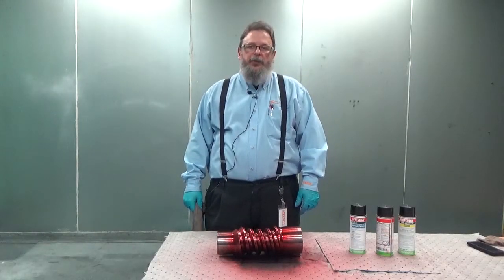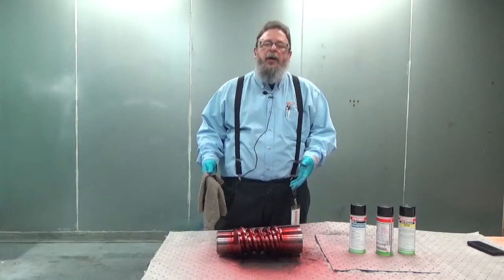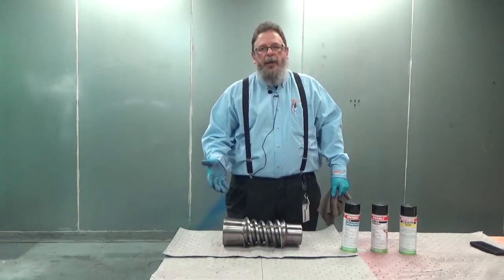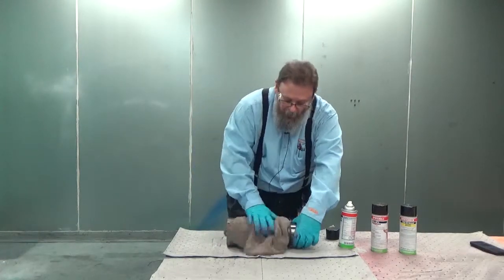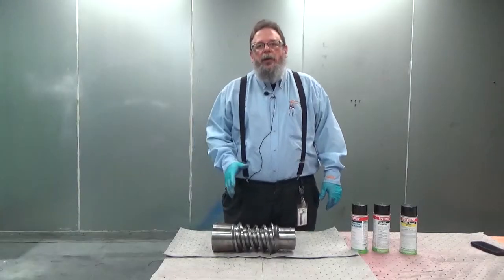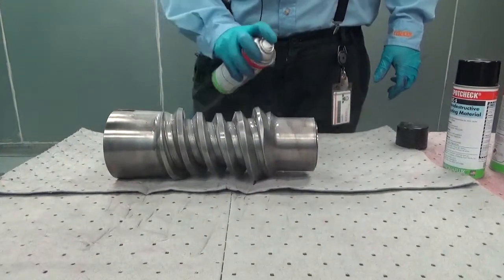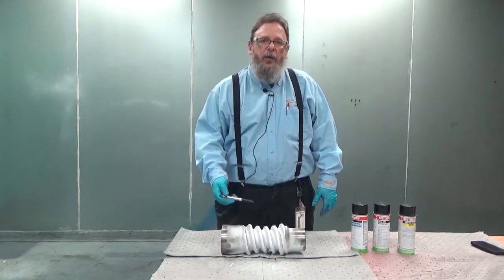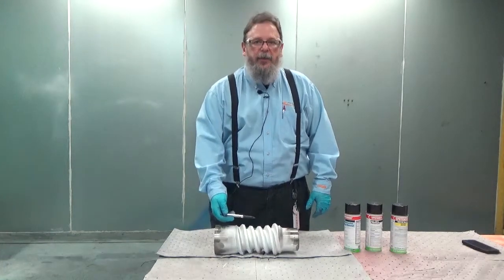How to Perform a Dye Penetrant Check - Part 2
In Part 2, David Von Rohr, metallurgical quality manager for Philadelphia Gear, removes the red dye penetrant solution, applies developer and inspects the worm pinion for cracks. Watch the video to see the final results.